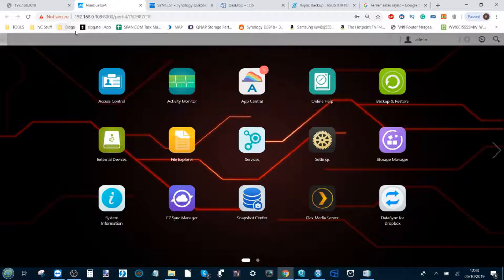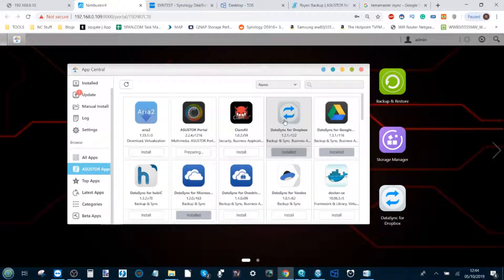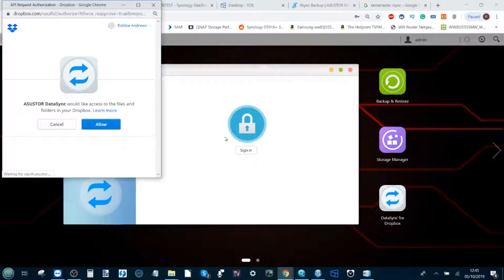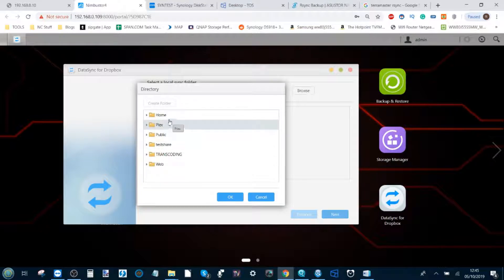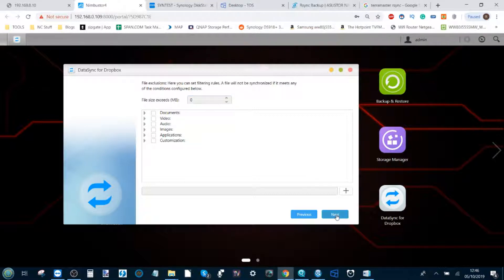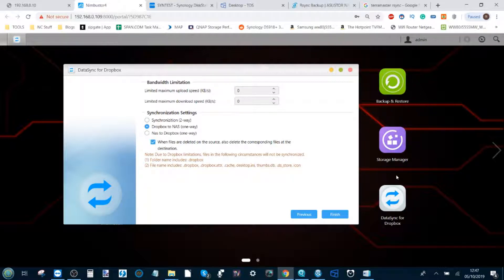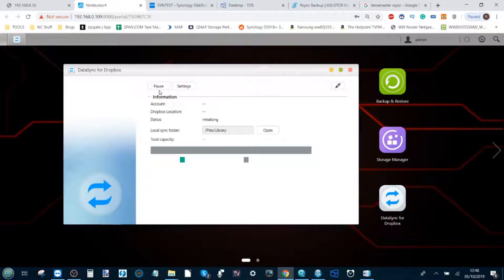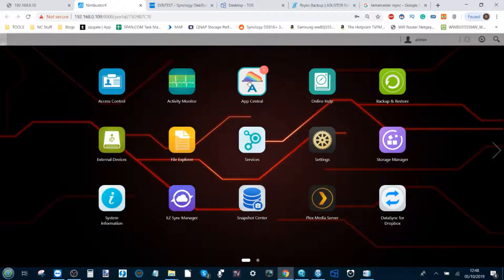How to Sync your Asustor NAS with DropBox